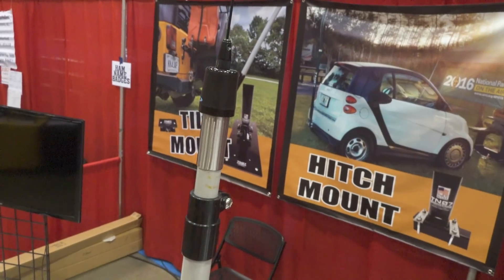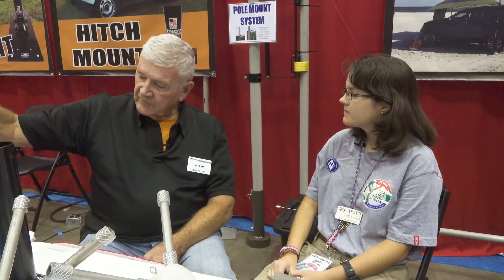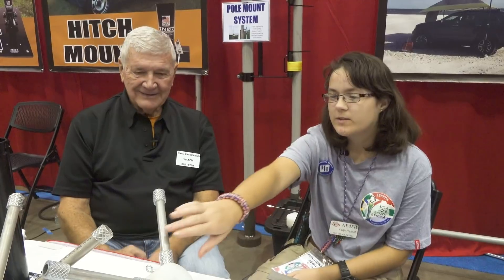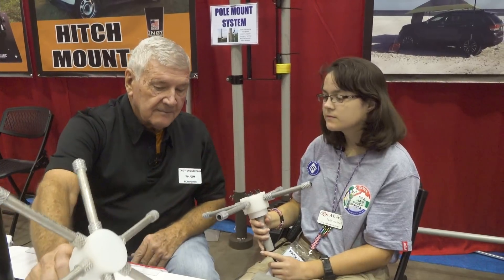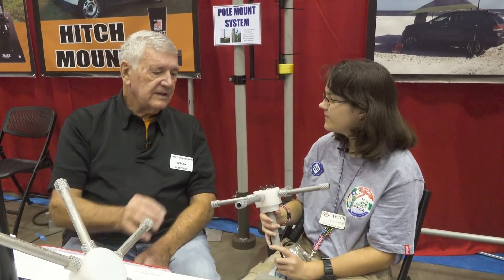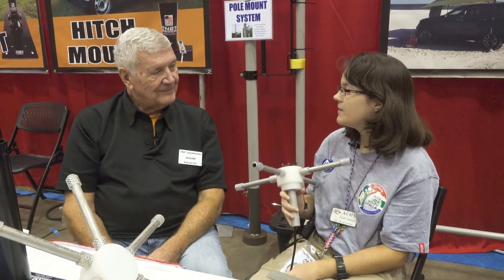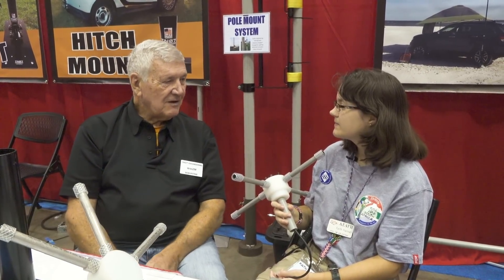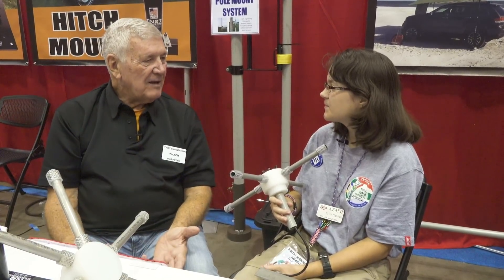AE4FH Chats with W4AZM from TN07 Engineering at the Huntsville Hamfest 2018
Fresh off the airplane from the YOTA 2018 South Africa event, Faith Hannah (AE4FH) went to the Huntsville, AL hamfest with the rest of the WK1DS crew.  While there, she met up with Bob from TN07 Engineering and they had a chat about some of the antennas that Faith Hannah and Hope (KM4IPF) will use while on their trip to the Dry Tortugas in December.